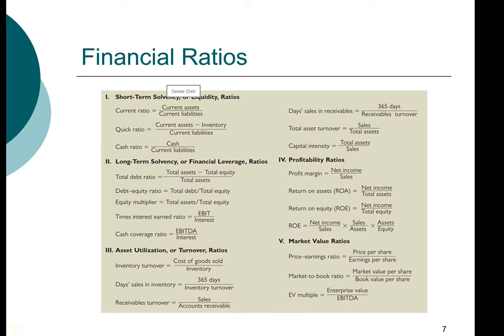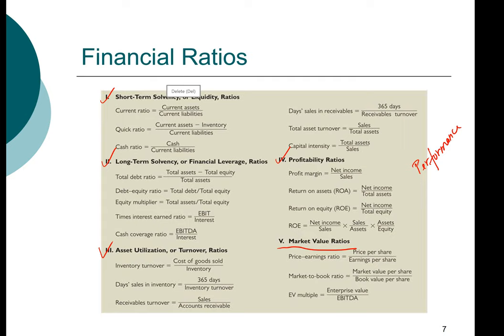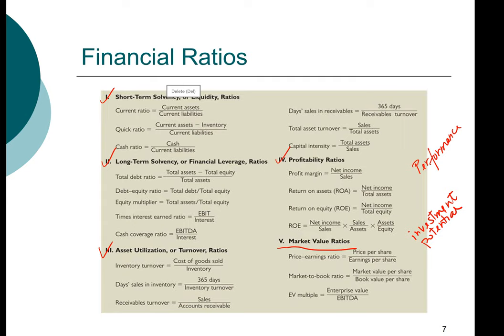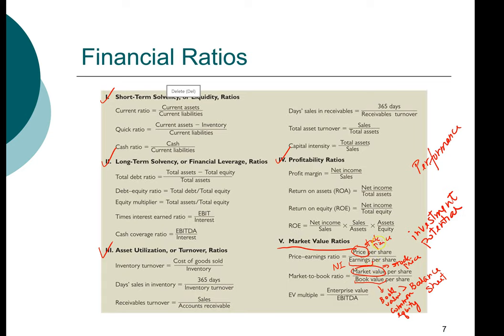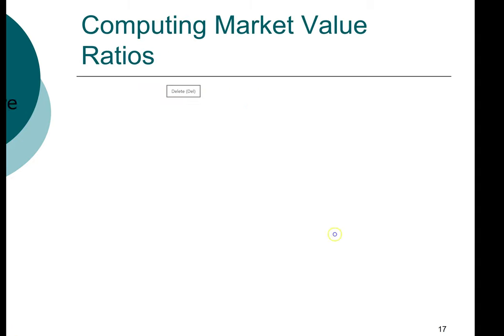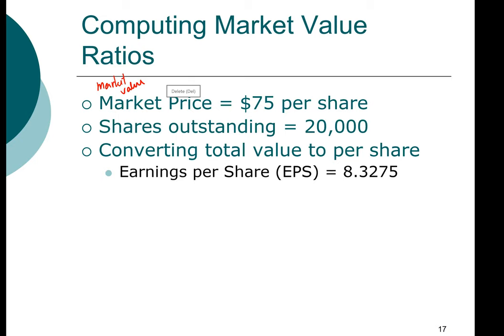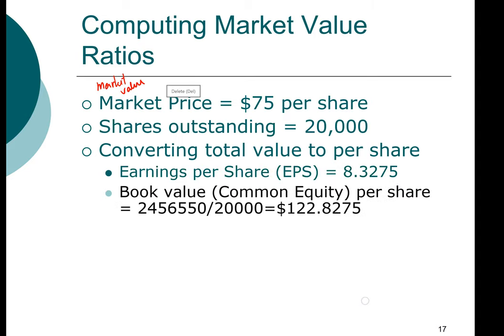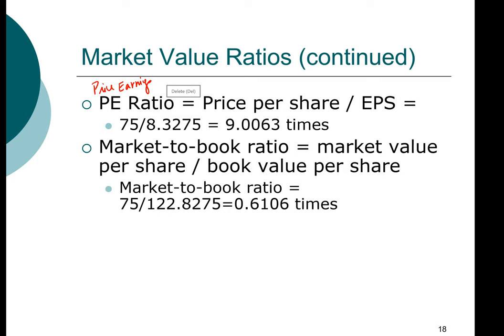MBA FIN03 6 - PE ratio, Market-to-Book ratio